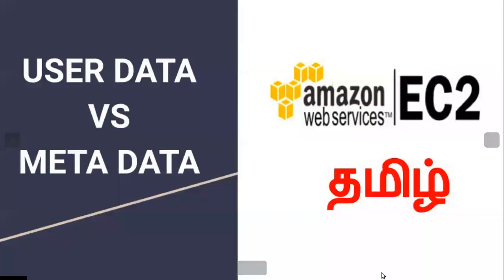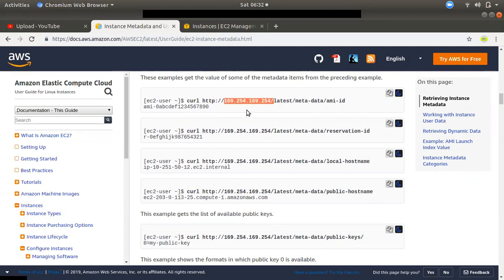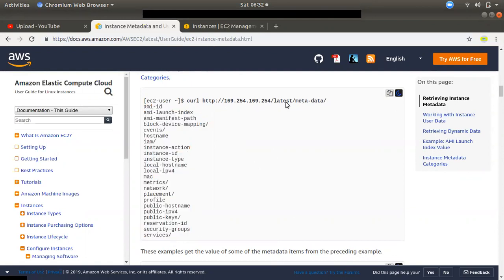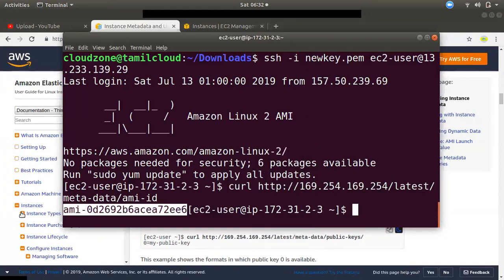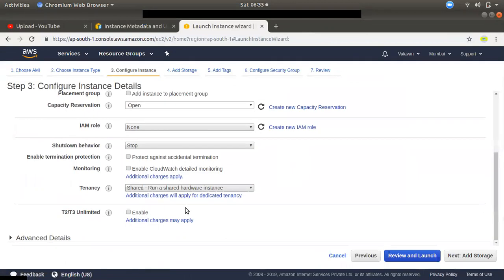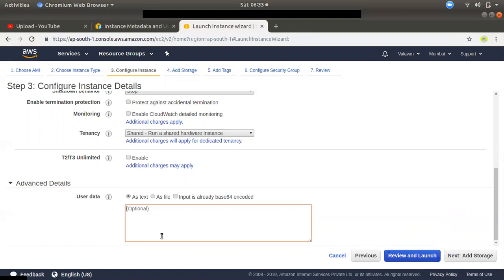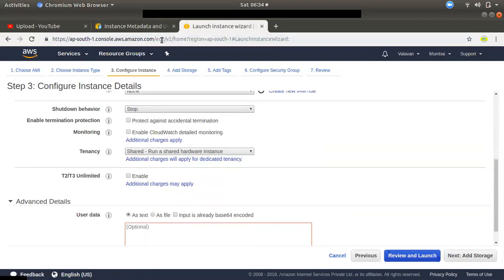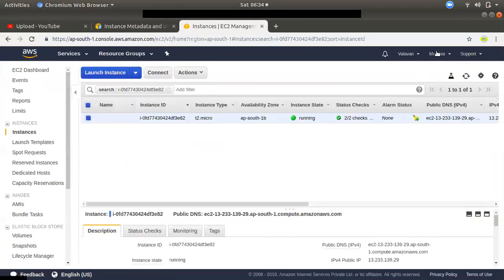AWS for Beginners #14 | AWS in Tamil | EC2 Userdata vs Metadata